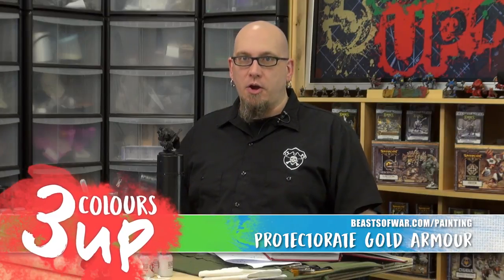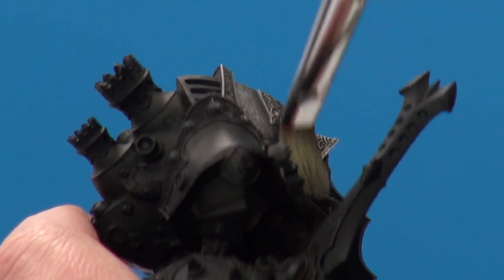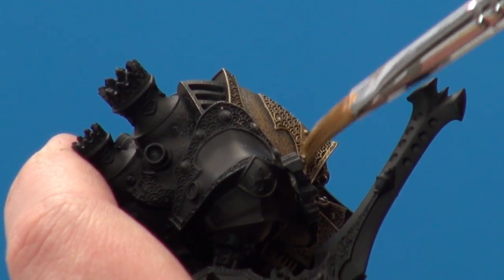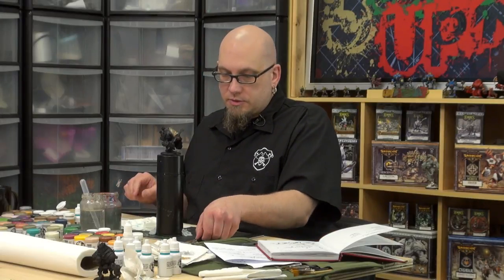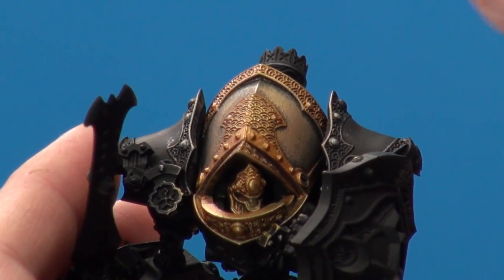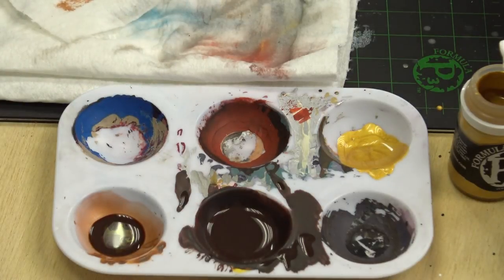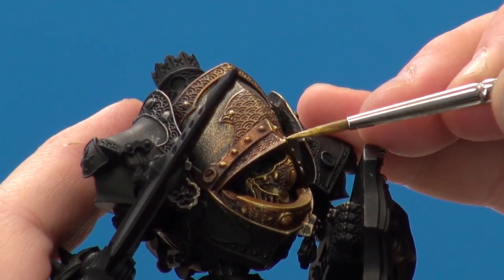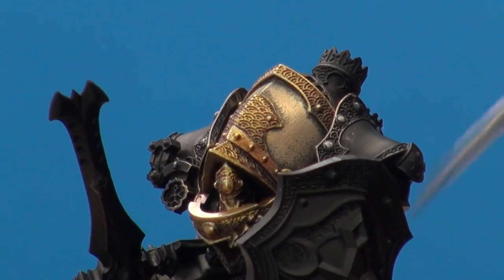3 Colours Up: Painting Protectorate Gold Armour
This week we're feeling pretty regal, with Warmachine's Protectorate Warjack from Privateer Press. We really need to ramp up the royalty sheen on the armour.

Painting gold can be troublesome, the usual method of base coating browns and highlighting up can't always be the best option, so here's an aternative where we start with some simple dry brushing of silver and working our way up to that beautiful gold shine of the Protectorate.

Which method of painting gold do you prefer?